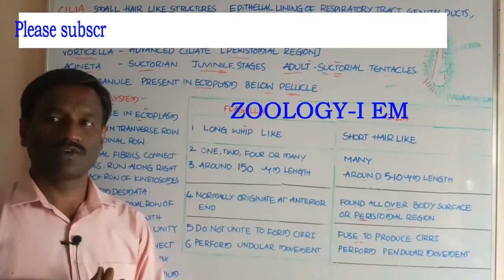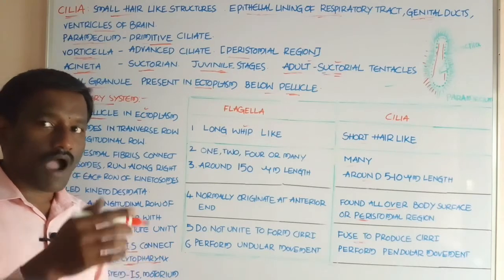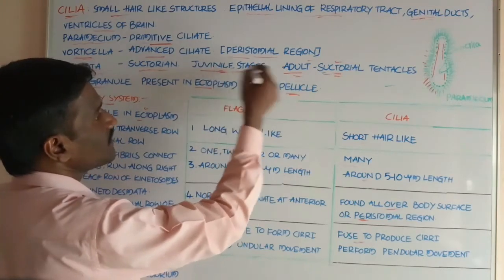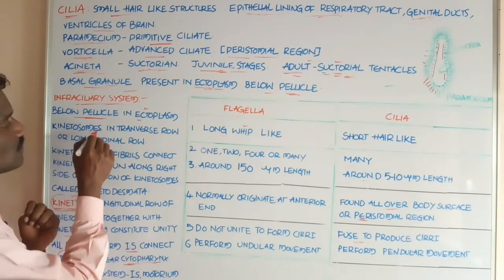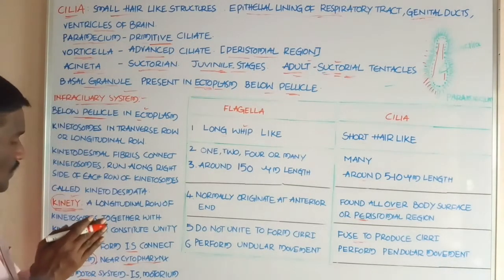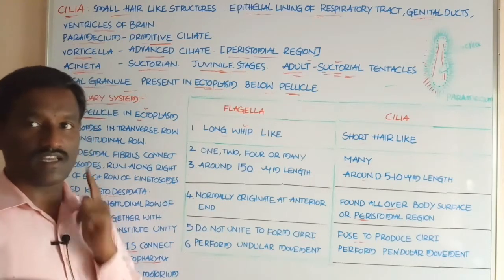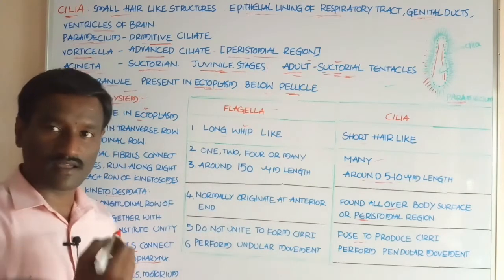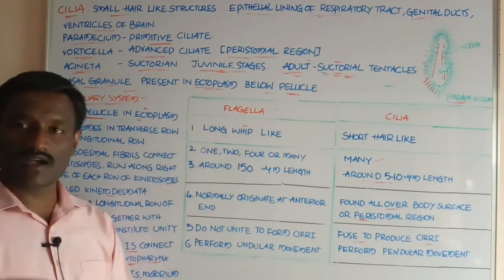INTER-I YR: ZOOLOGY-I EM: CILIA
INTER-I YR: ZOOLOGY-I EM: CILIA  ;  Z1ENCIL58